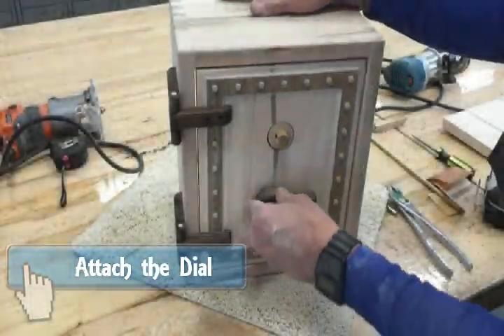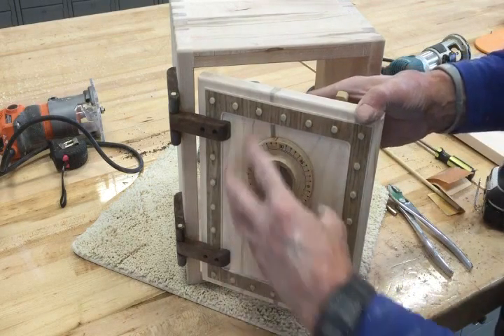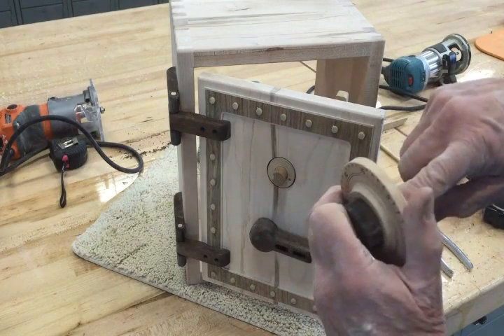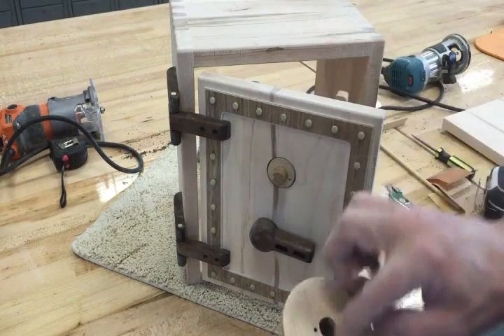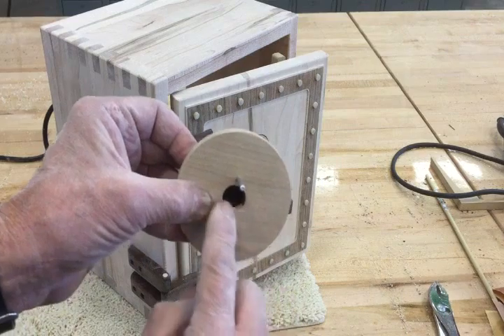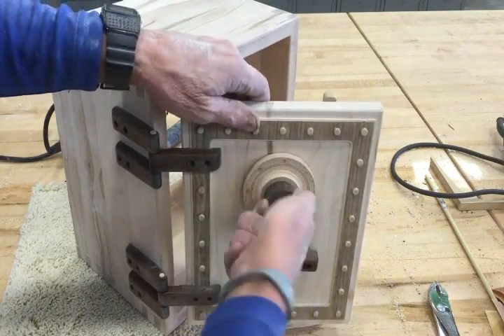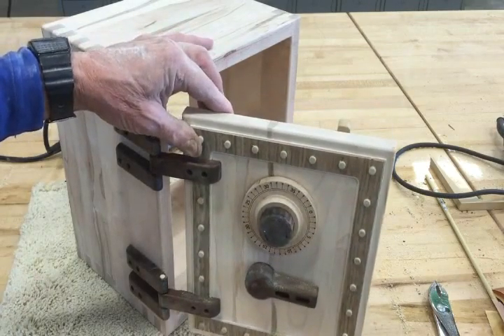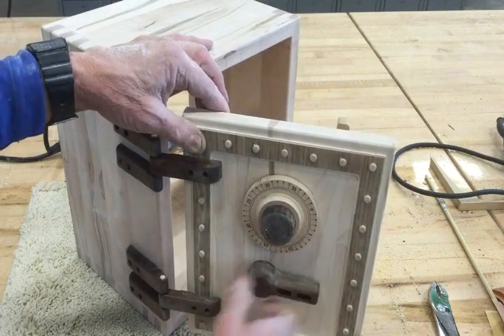Wood Safe - Attach the Dial (Step #12 continued)